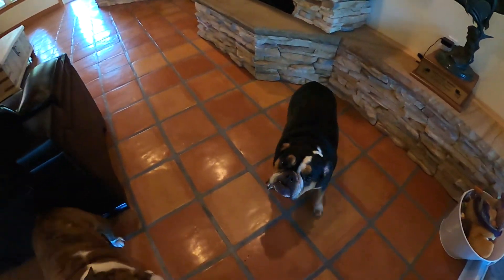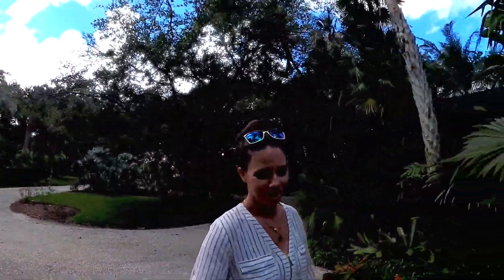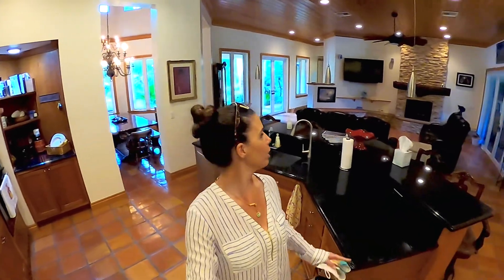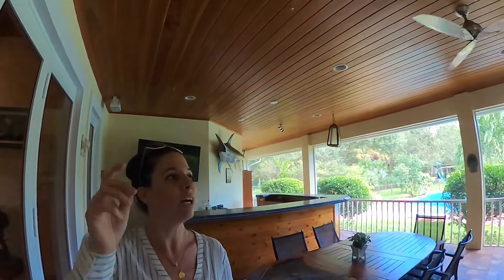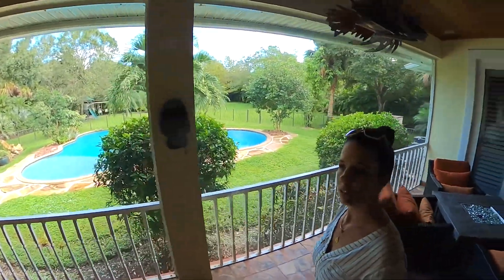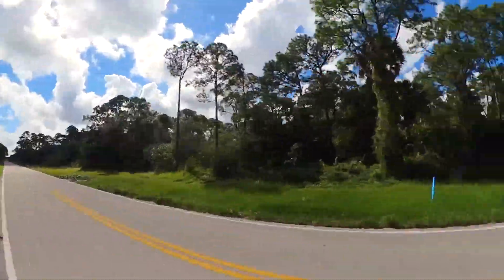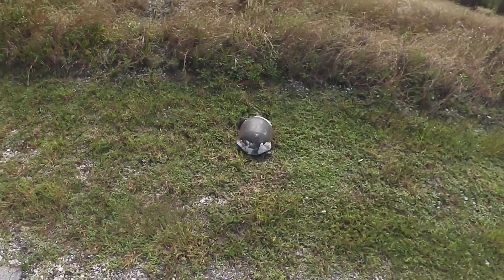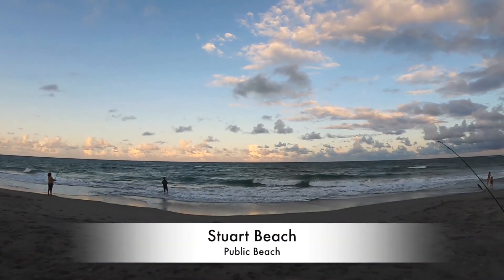Stuart Florida Overview (& Beautiful Home Walkthrough) of "The Locks" area in Stuart, Florida.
Today we showcase the community known as "The Locks" in Stuart, FL. If you are thinking of visiting or moving to Hobe Sound or the surrounding areas...you have come to the right place. We are here to help and LOVE hearing from you! Through our videos, blogs, photos, and community calendar we will let you in on the best kept secret on the Treasure Coast- Hobe Sound!

Our connections will help make your move easier. Shout out! HSLife LOVES HEARING FROM YOU so please reach out!

Jody Dupuis
Mortgage Consultant NMLS#1709800
Mortgage Resources of South Florida
and
Jaime Schwartz
Florida REALTOR - SL3118387
Waterfront Properties and Club Communities